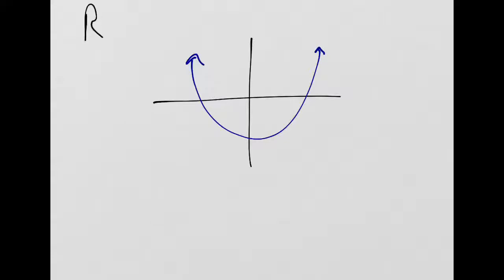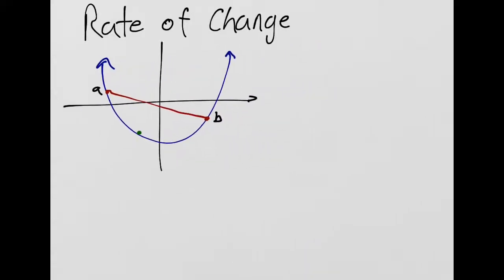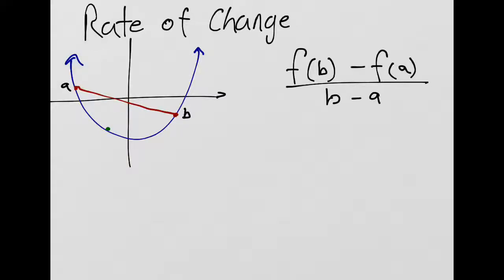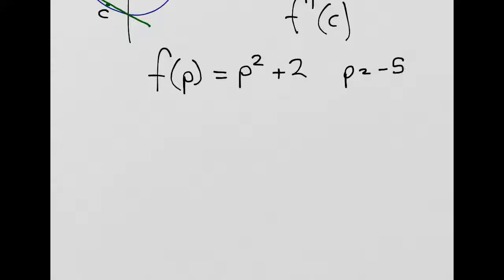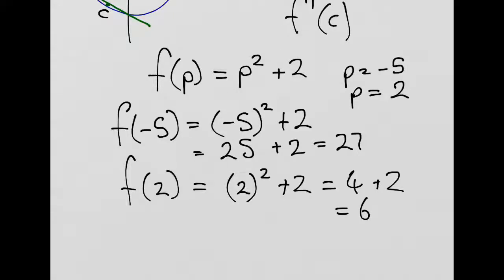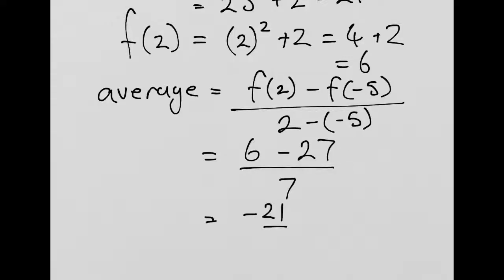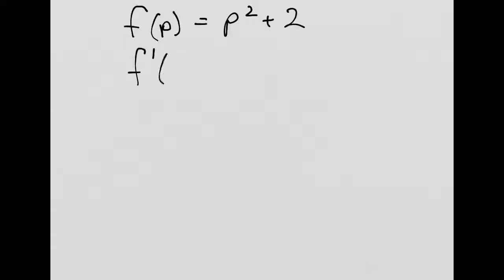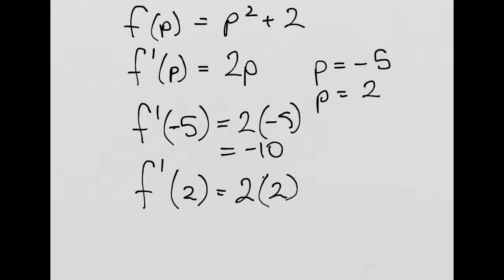Rate Of Change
Looking at the Average and Instantaneous Rates of Change, with a worked example.

This work is based on the Australian Curriculum Year 11 Mathematical Methods.